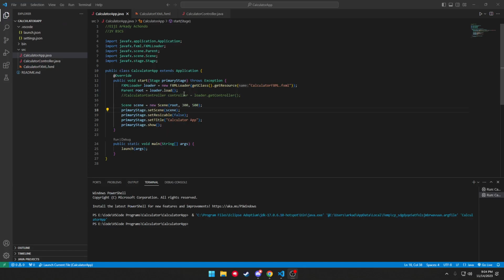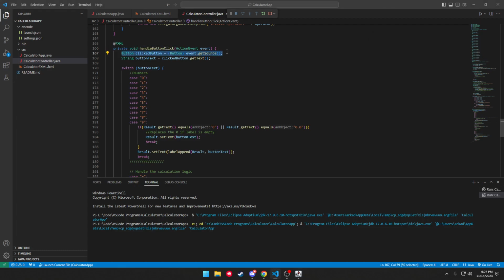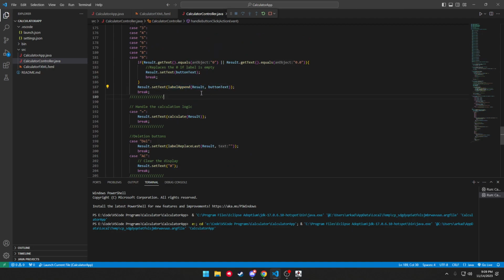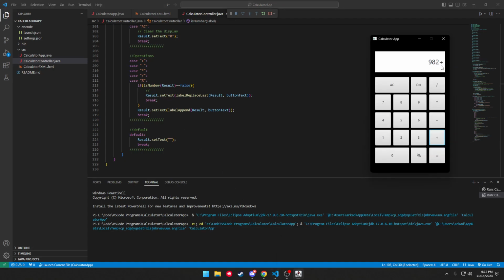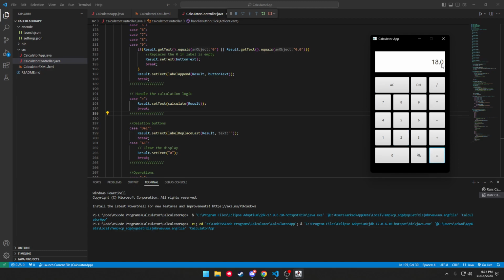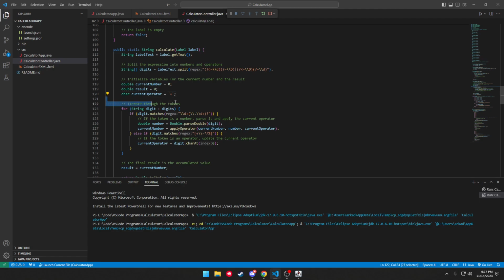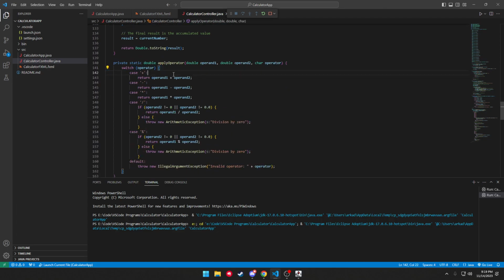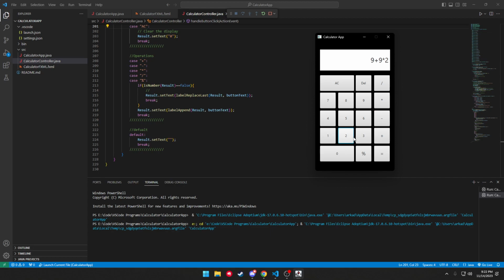JavaFX Simple Calculator App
i kinda rambled at the end